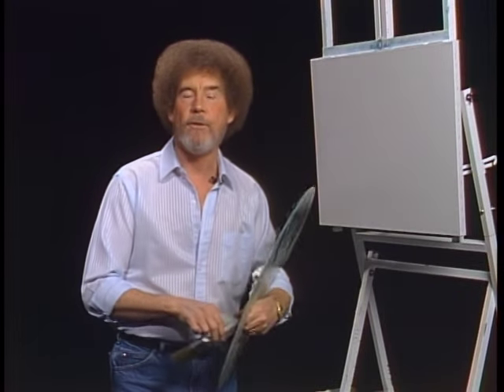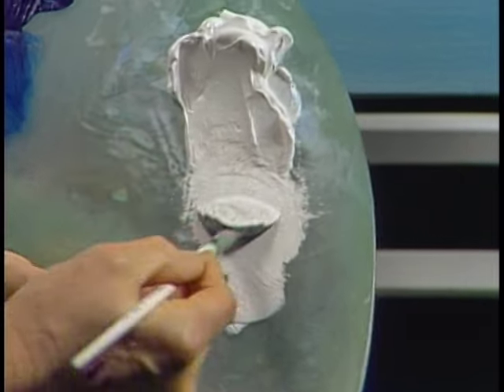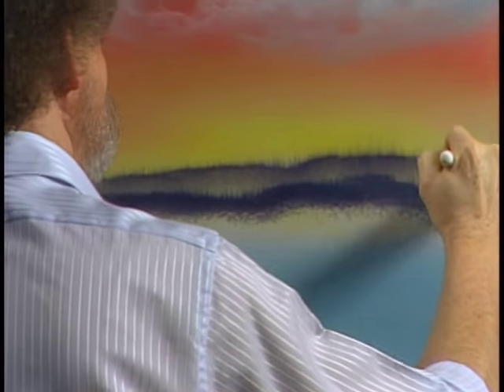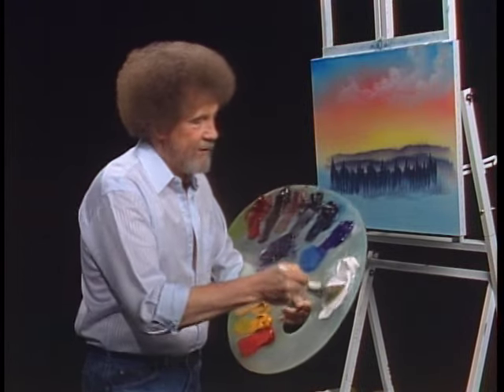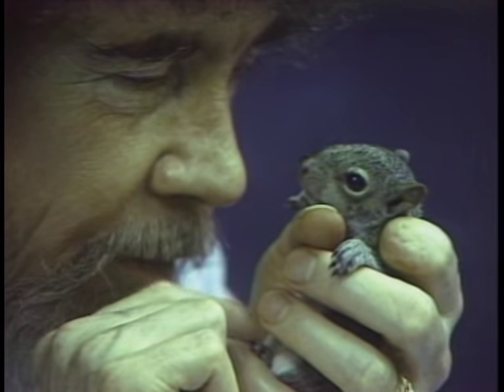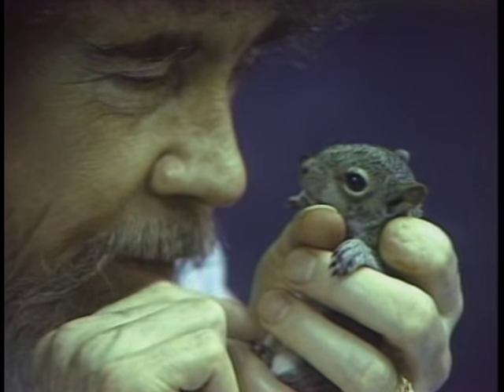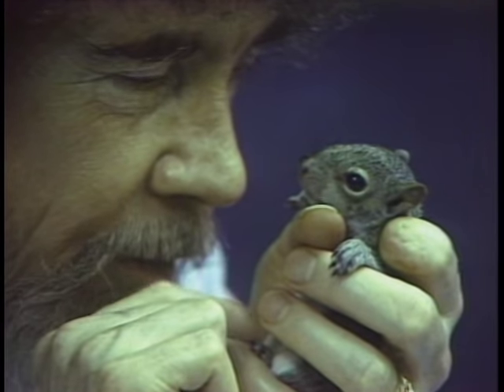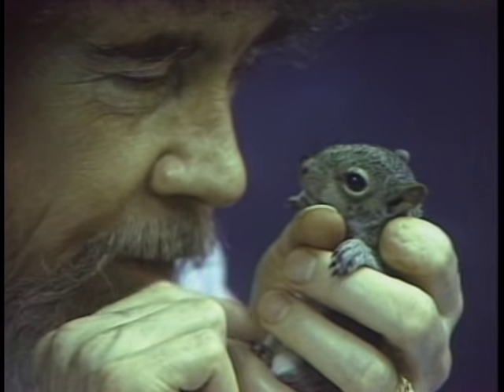Bob Ross - Winter's Peace (Season 30 Episode 3)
Today Bob Ross paints a warm and elegant snow-kissed scene with a little cabin snuggled deeply into the embrace of foothills, evergreens and bushes.

Season 30 of The Joy of Painting with Bob Ross features the following wonderful painting instructions: Babbling Brook, Woodgrain View, Winter’s Peace, Wilderness Trail, A Copper Winter, Misty Foothills, Through the Window, Home in the Valley, Mountains of Grace, Seaside Harmony, A Cold Spring Day, Evening’s Glow, and Blue Ridge Falls.